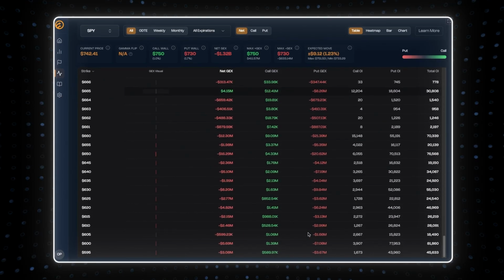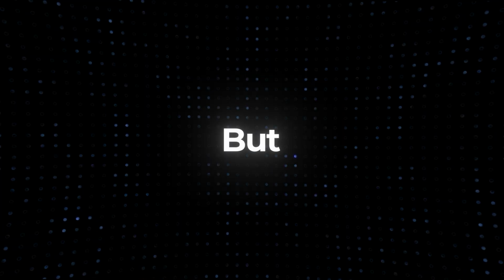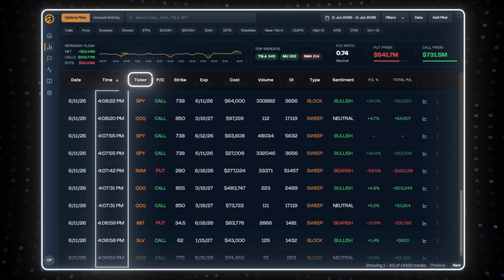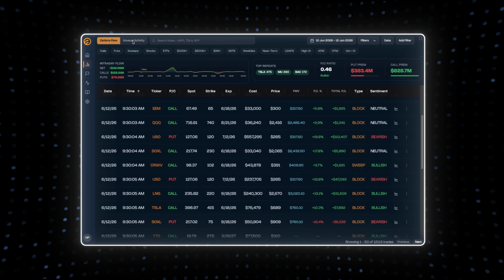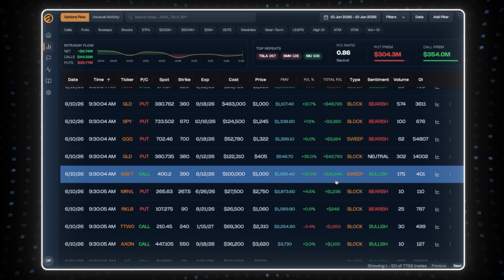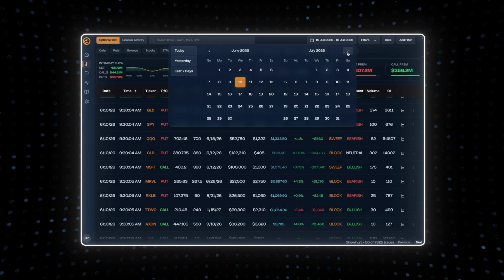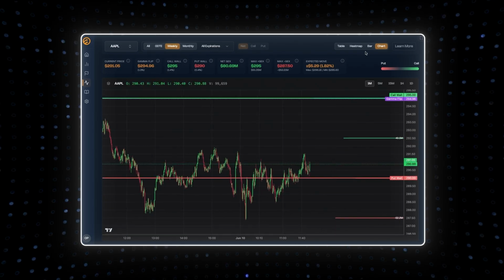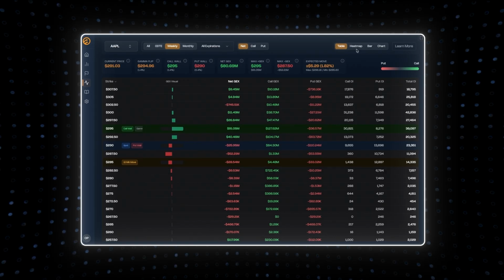Options Flow & Gamma Exposure for Beginners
Learn the basics of options order flow and gamma exposure (GEX) on the Options Flow platform.